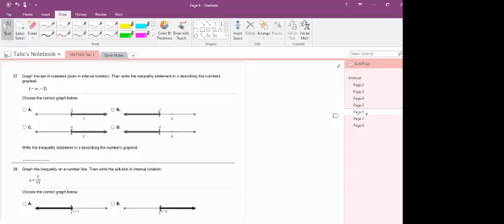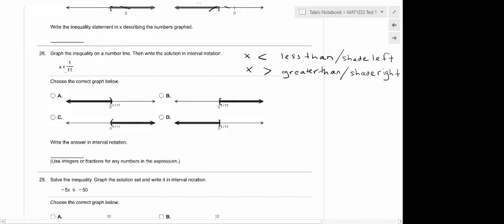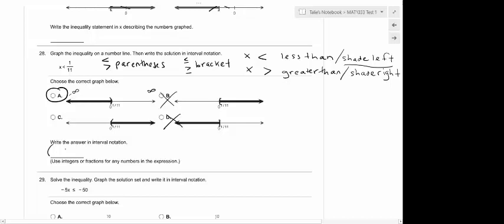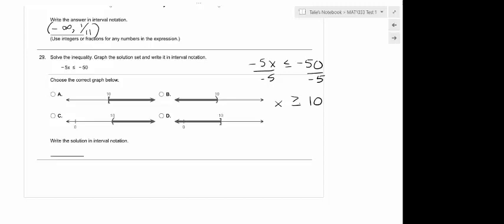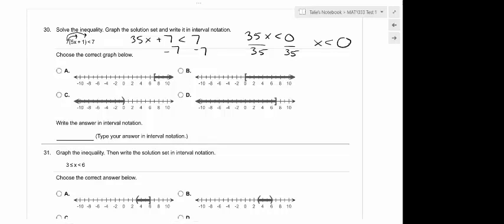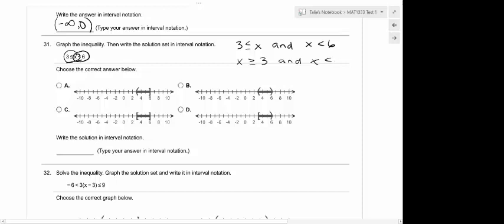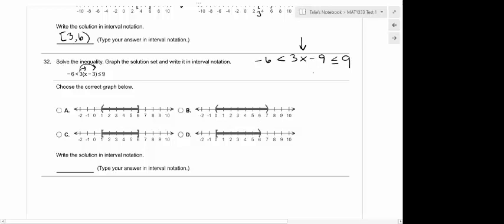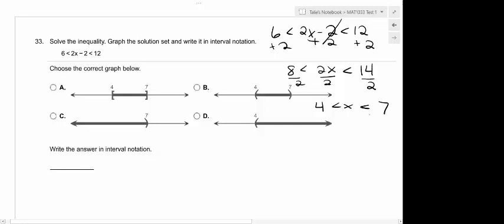MAT1033 2.8 (MML Practice Test 1 Review)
MAT1033 Practice Test 1
Section 2.8
Linear Inequalities and Interval Notation
#27-33
Souders